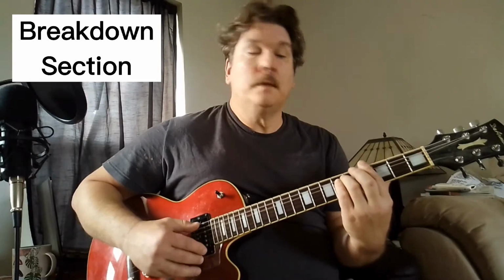Do You Really Want to Hurt Me? by Culture Club Guitar Lesson, Tutorial, How to play chords Riff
I go over how to play a reggae rhythm for guitar